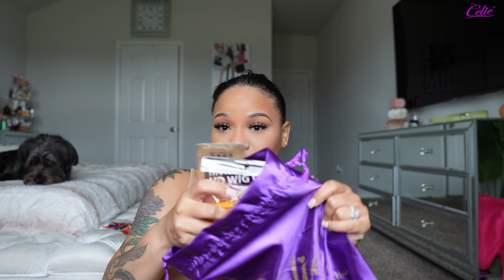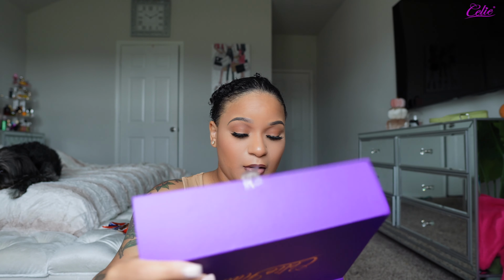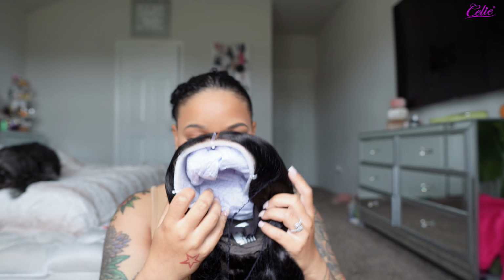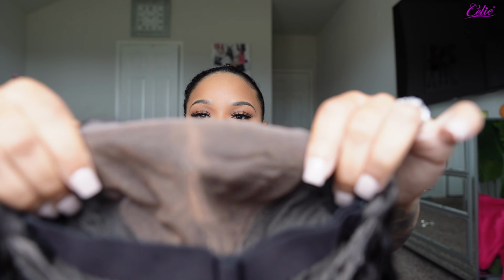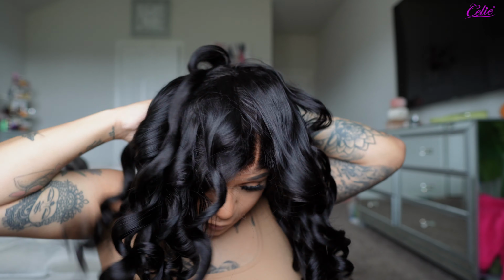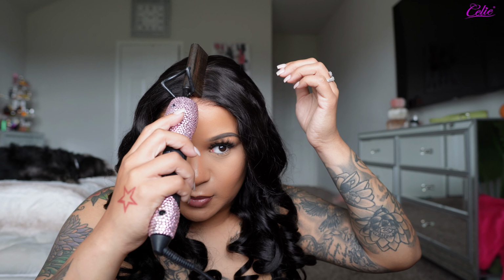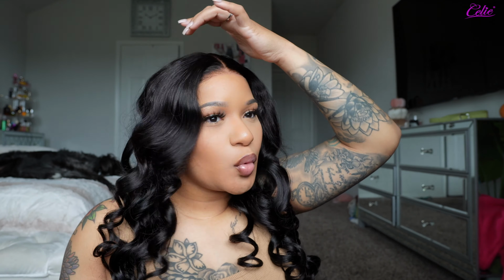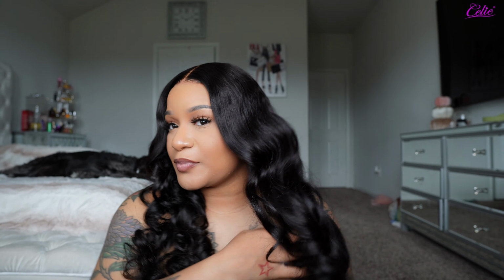The BEST GLUELESS CLOSURE Wig EVER! Pre-Curled, Pre-Plucked, Pre-Bleached 24" Body Wave | Celie Hair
Hair info: 6x5 Pre-cut Lace Body Wave Glueless Wigs with Pre-bleached Knots 24 Inch

                 MY EQUIPMENT

My Vlog Camera
My Other Vlog Camera
My Tripod

TAGS & KEYWORDS

GLUELESS WIG INSTALL
PRE PLUCKED WIG INSTALL
PRE CUT WIG INSTALL
FRONTAL WIG INSTALL
CLOSURE WIG INSTALL
BODY WAVE WIG
WIG FOR BEGINNERS
WIG GLUE
WIGS
WIG TUTORIAL
WIG REVIEW
WIG VENDOR
CUSTOM WIGS